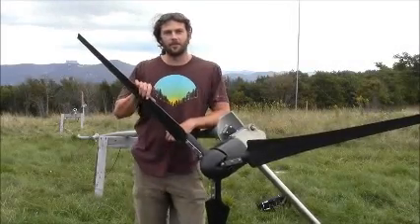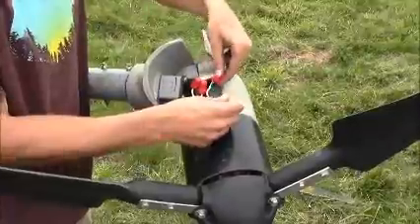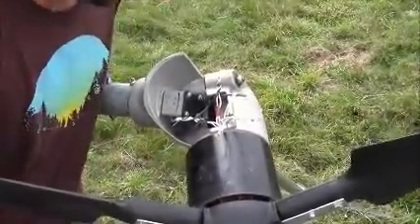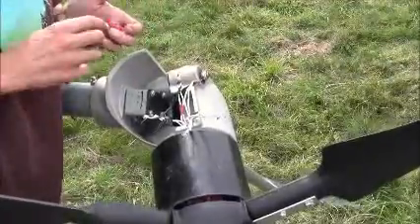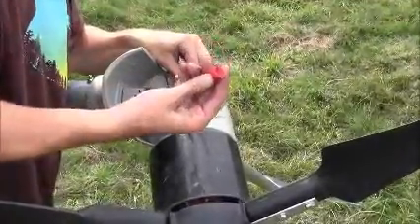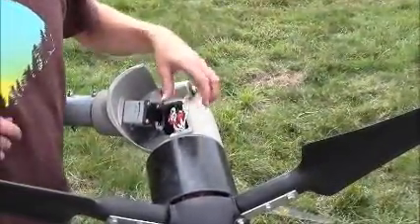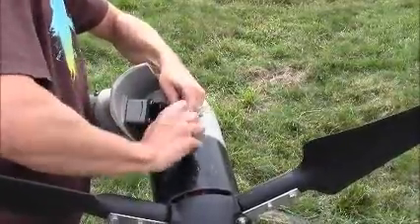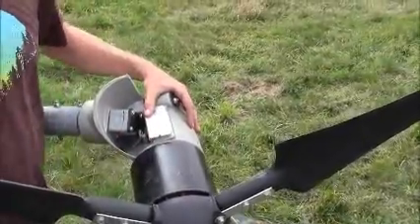Changing the Voltage Settings on a Whisper 100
This video shows how to change the voltage of a Whisper 100 wind turbine from 48 volts to 24 volts. In order to change voltage settings, you must wire the stator and brush wires in different configurations.